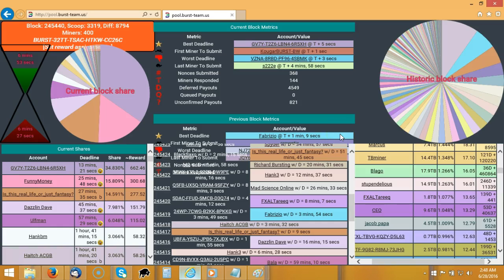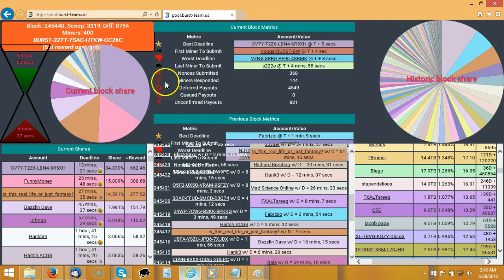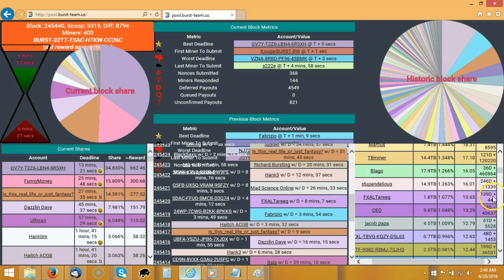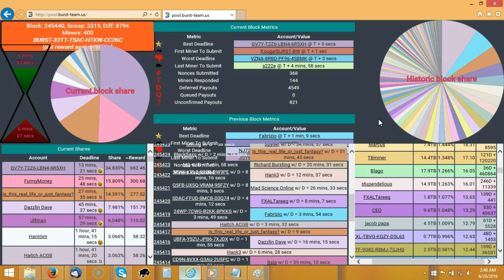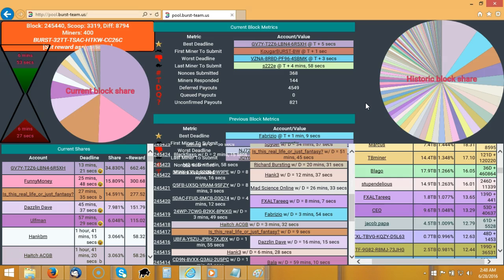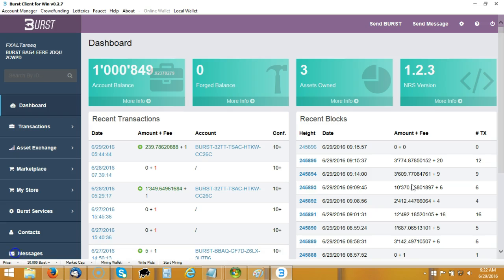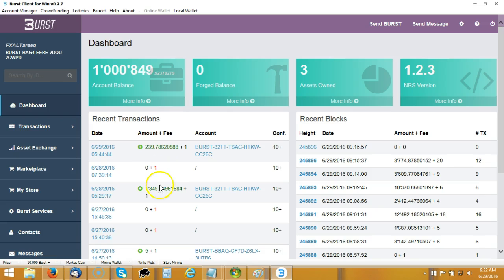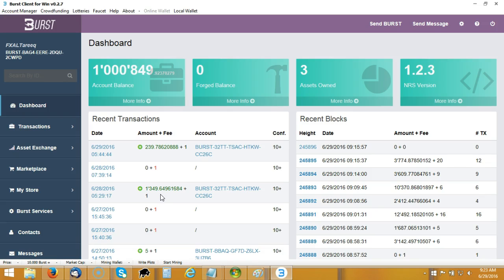Made 1,349 Burst Coins With My 1.9TB Burst Mining Rig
Yes, Inded, I won my 1st Block on the Burst Team Mining Pool 6/28/2016.  Using my 1.9TB Burst Coin Mining Rig with only 2 WD Element HHD. Mining with Burst is so simply and yet so rewarding.  I plan on adding addition HHD's next week, but suffice it to say I am getting more than 200+ Burst Coin with this set-up on a daily basis.